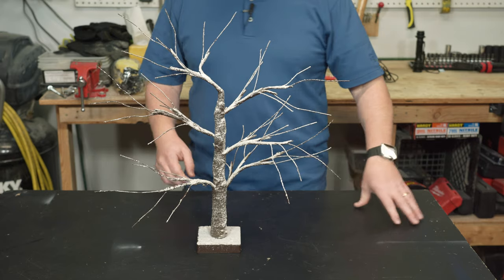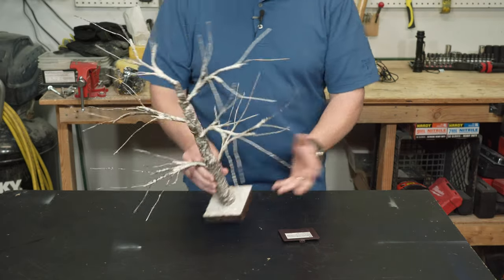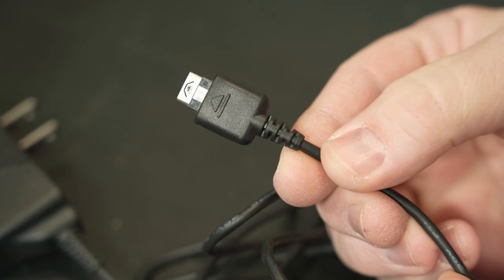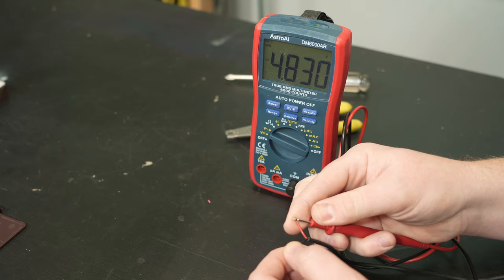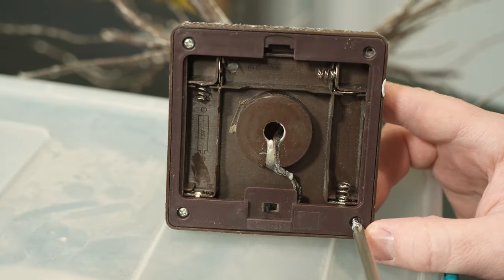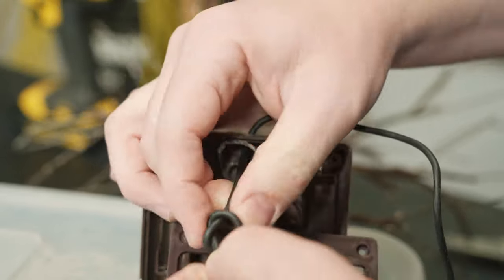Never Replace Batteries Again! Convert Battery Device To Wall Adapter!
Do you have small battery powered devices that constantly need fresh batteries? Stop spending time dealing with buying or charging and changing batteries, and convert that device it to run off of an old cell phone charger!

🛒 Heat Shrink With Solder
🛒 Soldering Iron
🛒 Wire cutters
🛒 Wire strippers
🛒 3V Power Supply
🛒 5V Power Supply
🛒 Adjustable Power Supply

(by clicking a link above this channel earns a few pennies, but it does not cost you anything extra)

CHAPTERS
🕐  0:00 Introduction
🕐  0:57 About The Tree
🕐  1:37 Be Safe!
🕐  2:04 Determine Voltage
🕐  2:31 Find Power Supply
🕐  3:01 Verifying Power Supply
🕐  3:32 Making The Connections
🕐  4:59 Testing and Conclusion
🕐  5:20 Bloopers

You can help me with future projects!

AmplifyDIY is a channel dedicated to do-it-yourself projects with in-depth tutorials on a wide range of subjects.

Follow builds in real-time on Instagram!

The content provided in this video is for informational use only. Video content is provided at the viewers own risk and the viewer will not hold the parties involved in creating, producing or delivering this information liable for any loss, injury, claim, liability, or damage of any kind resulting in any way from any errors in or omissions from the information. Thanks for understanding.